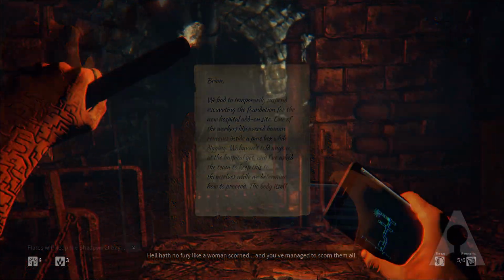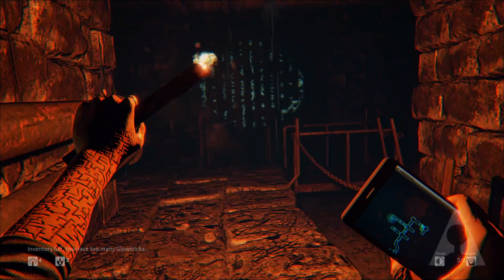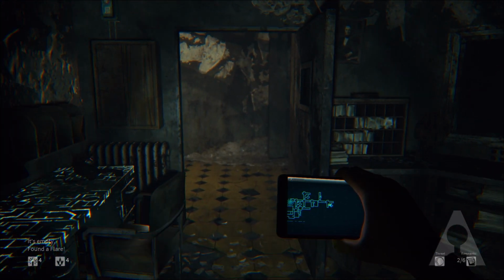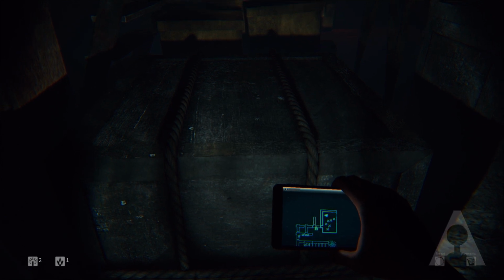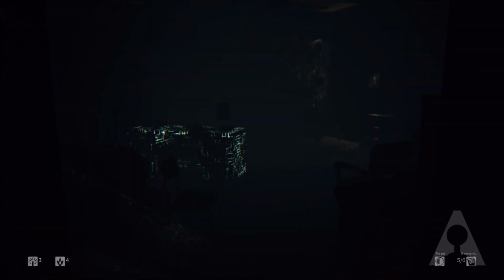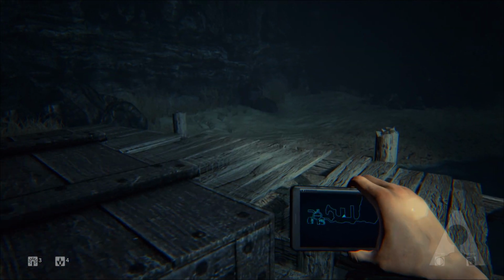Analog Reviews: Daylight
Is this Unreal 4 powered procedurally generated horror title one worth coming back to, or should it have been locked away? Trent finds out when he dives into Daylight.

Purchase video games at a reduced price from GMG and support Analog Reviews in the process